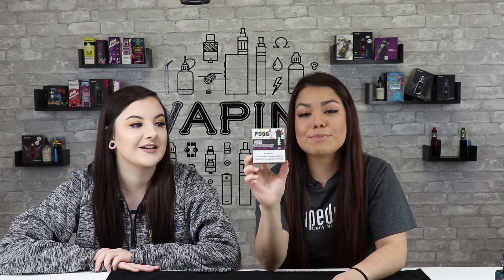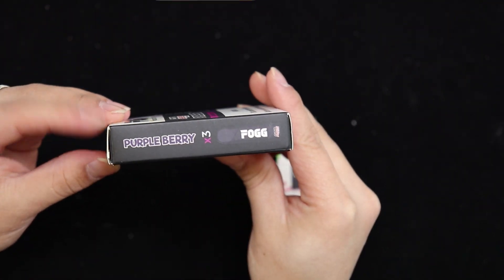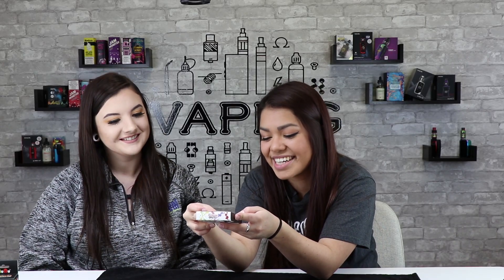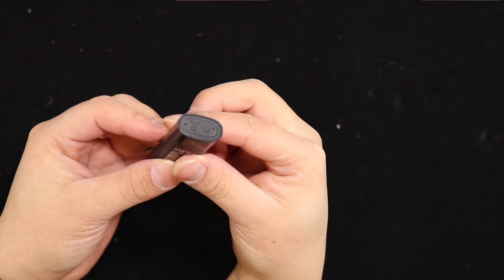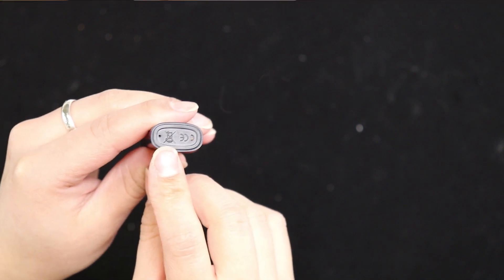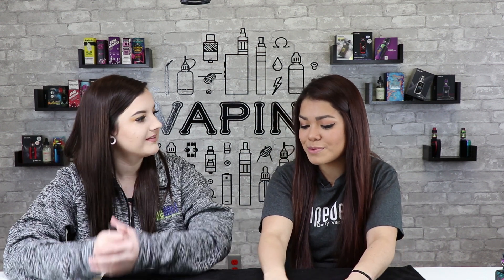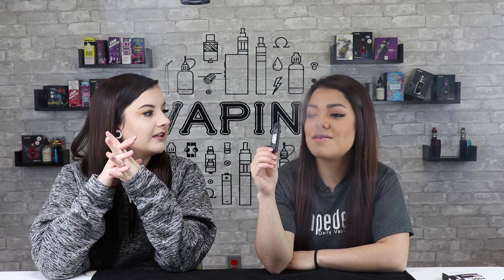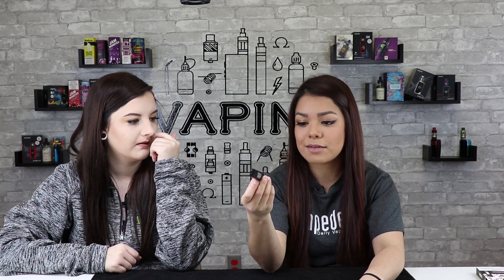Testing and Unboxing the Fogg Disposable Device!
Thank you everyone for watching! We apologize for the delayed updates as work has been extremely busy with the holidays but we will do our best to keep the constant uploads as before with these upcoming weeks!